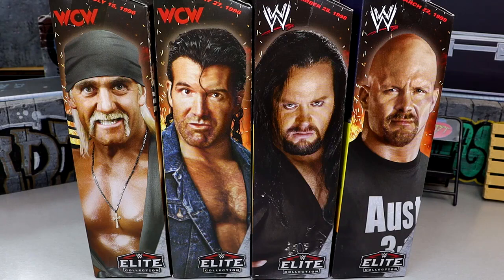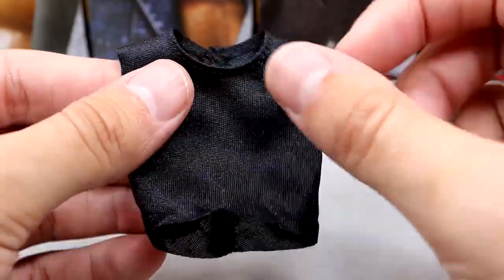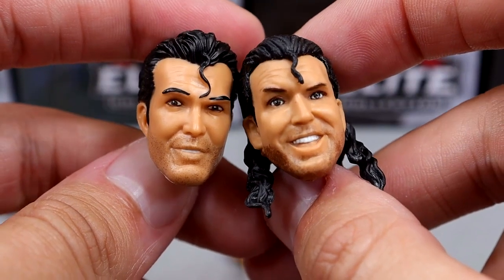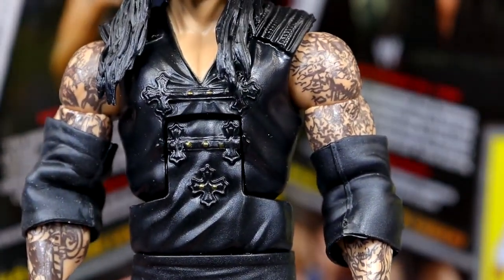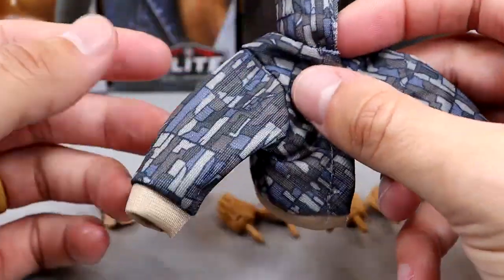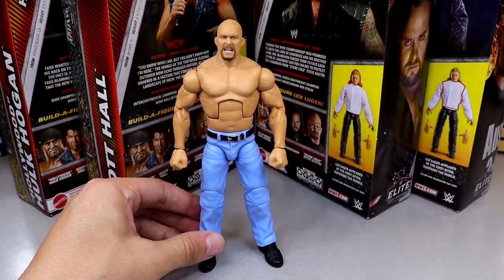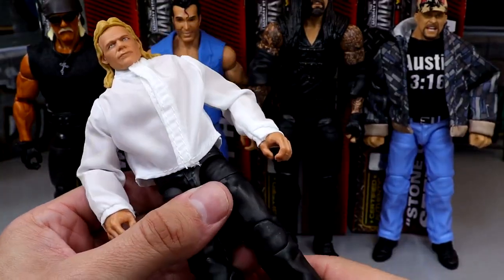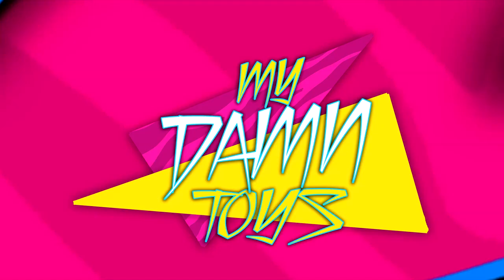WWE ELITE MONDAY NIGHT WARS SERIES 1 LEX LUGER BAF REVIEW!